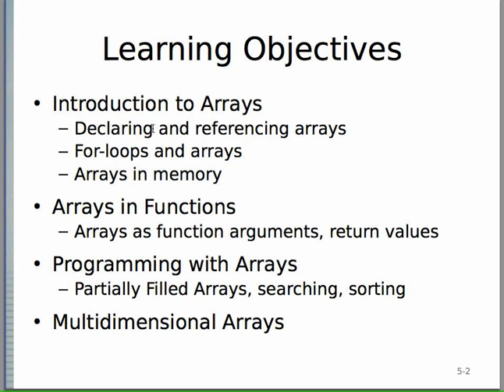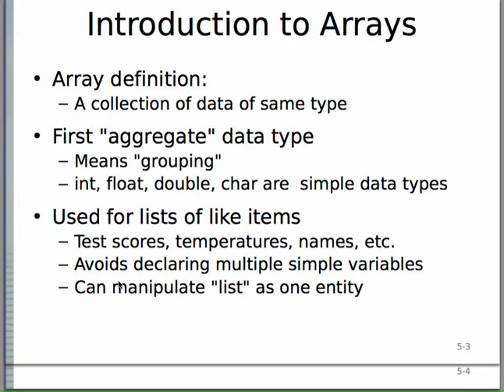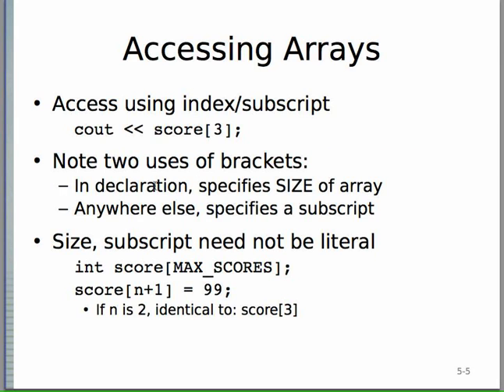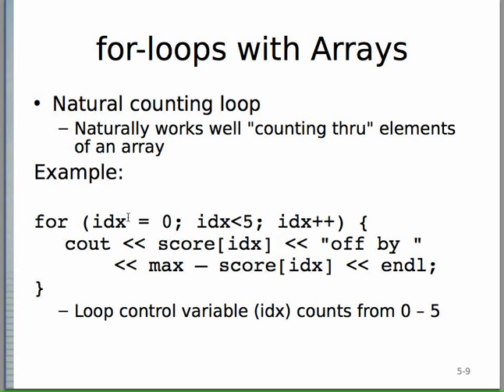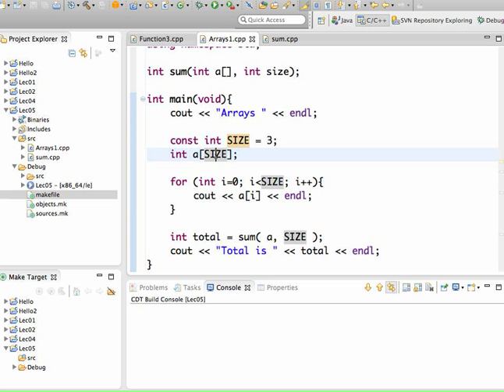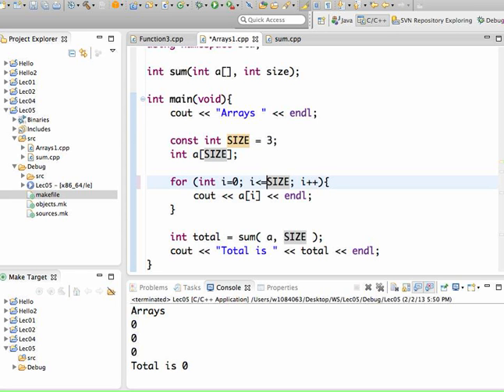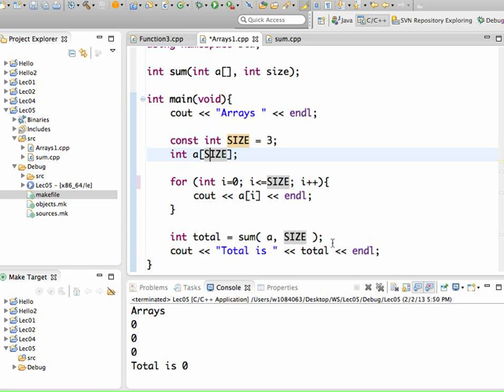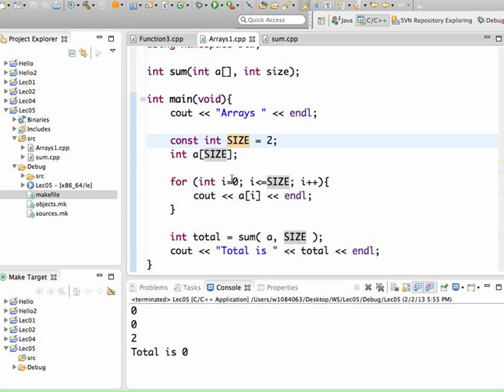CSIS 237 Lecture 5 part 1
Arrays
- declaring arrays
- using arrays